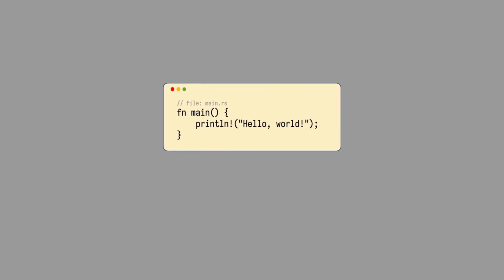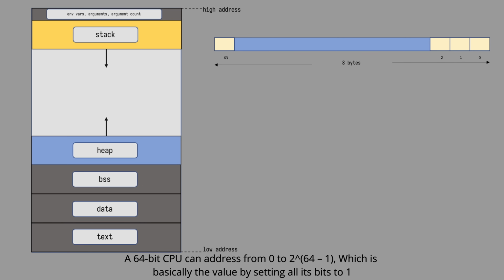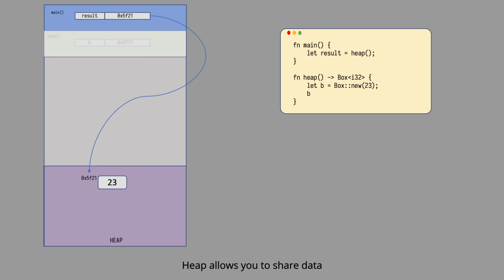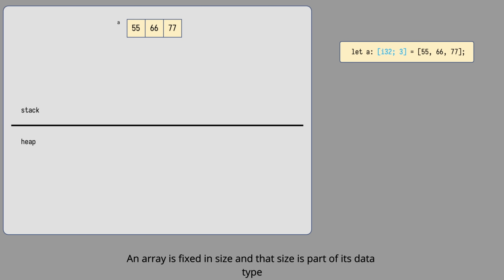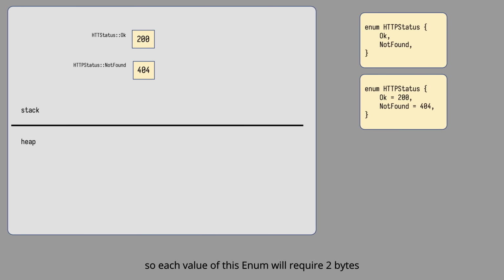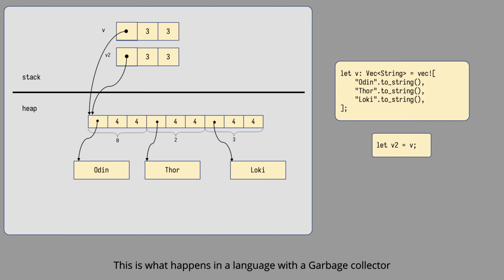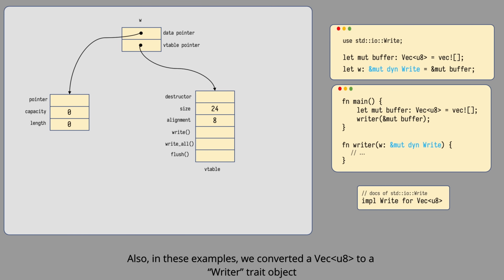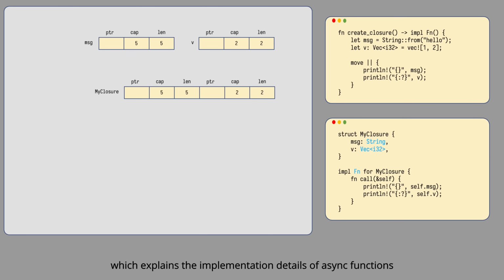Visualizing memory layout of Rust's data types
Covers how a binary is executed, what segments are mapped to memory, the purpose/working of stack and heap memory, and how values of Rust's data types are laid out in memory. The data types that we cover here are integers, char, Vector, slice, String, string slice, structs, enums, smart pointers like Box, Rc, Arc, Trait object and Fn traits like FnOnce, FnMut and Fn.

We also cover the difference between String and str types, Vector and slice types. Topics like fat pointers, optimizations done by the Rust compiler when you wrap a reference inside an Option are also covered.

0:00 Intro
0:41 Segments in a binary
3:09 Stack & Heap
5:35 CPU Word size
6:57 Working of stack memory
10:16 working of Heap memory
13:58 Integer data types
14:28 char
15:13 size_of & align_of
15:51 Reference
16:58 Array
17:22 Vector
18:19 Slice of T
19:54 String, str, &str
21:09 Struct
22:04 Enum
23:48 Box pointer
24:43 Optimizations on Option
26:27 Copy Vs Move
29:21 Rc pointer
30:49 Send vs Sync traits
31:05 Why RC is neither Send nor Sync
31:24 Arc
32:25 Trait object
34:27 Function pointer
34:44 Closures - Fn, FnOnce, FnMut

Book: Programming Rust by Jason Orendorff, Jim Blandy, and Leonora F.S. Tindall